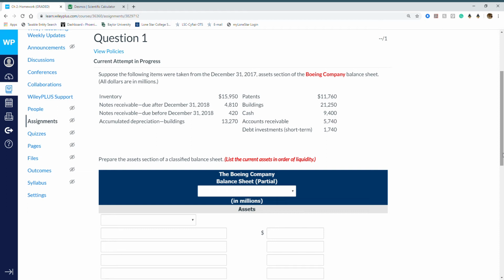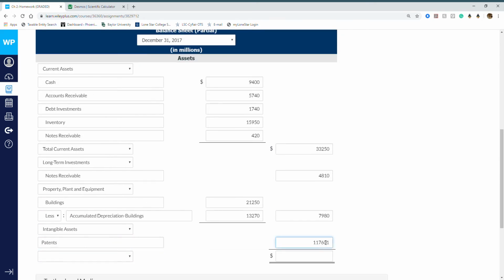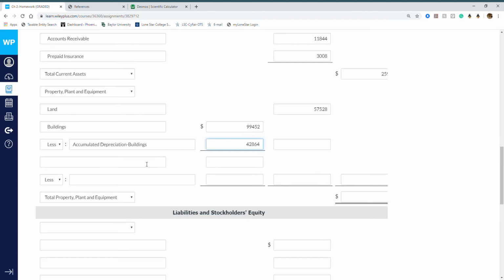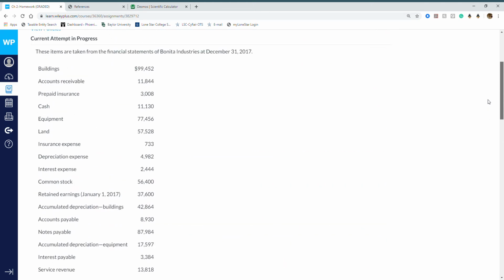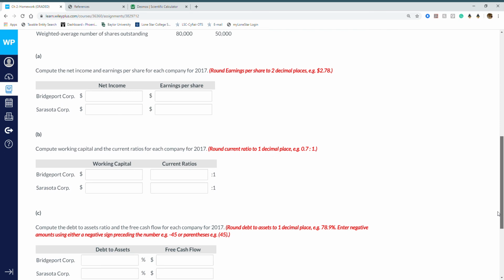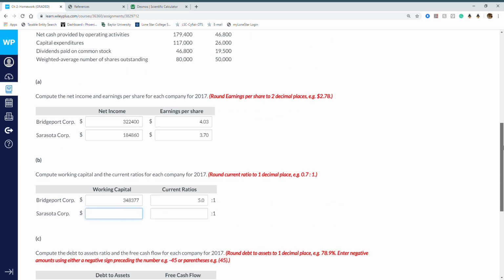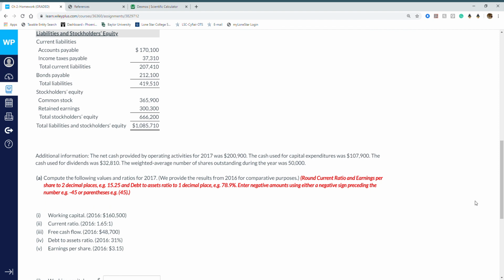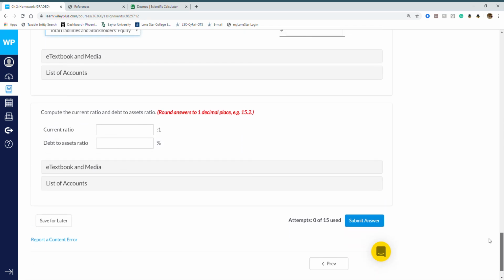ACNT 1303 Chapter 2 Homework Overview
A Homework Overview in WileyPlus for ACNT 1303 Introduction to Accounting